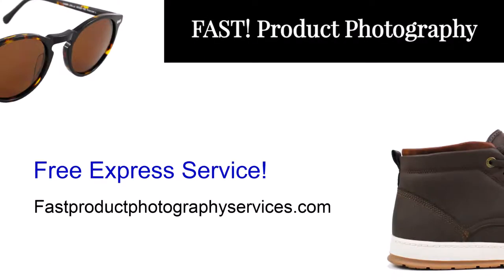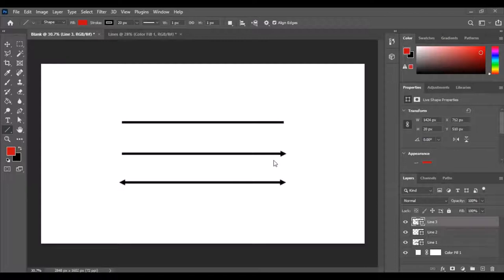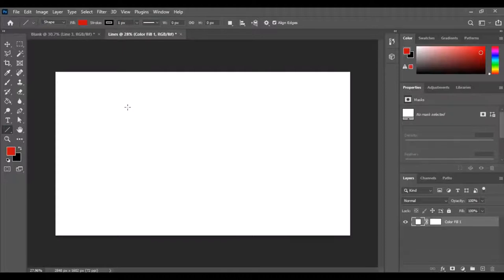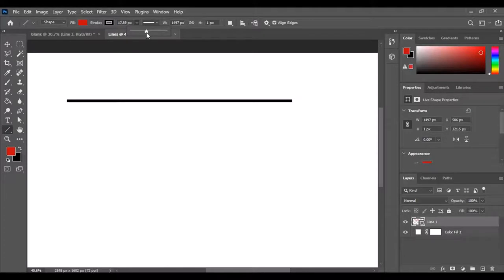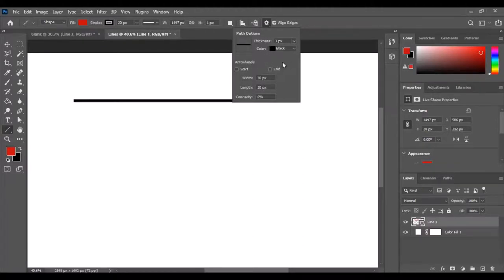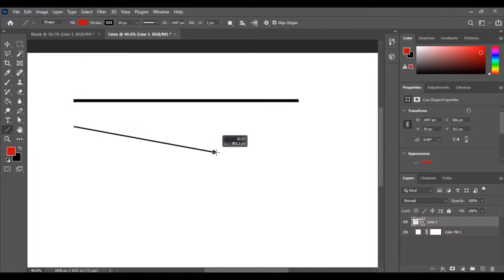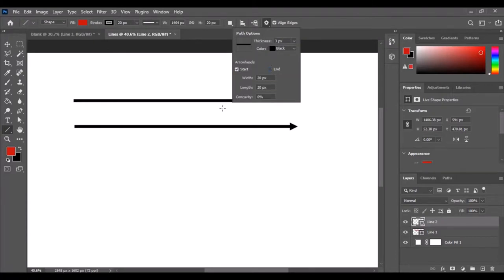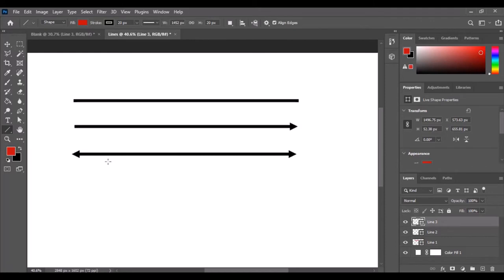How to make lines with arrows in Photoshop! Adobe Photoshop Tutorial 2021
Learn how to make lines with arrows (arrowheads) in Photoshop